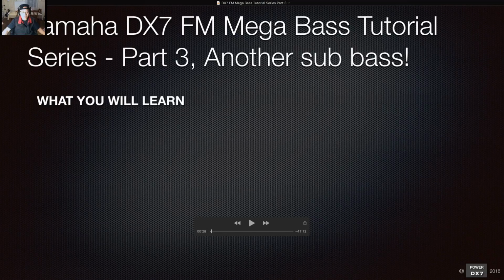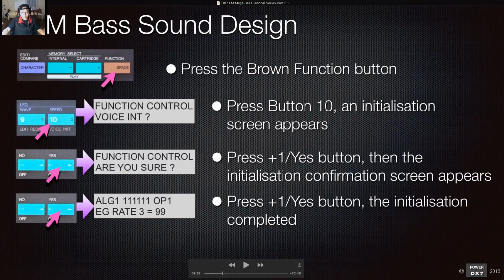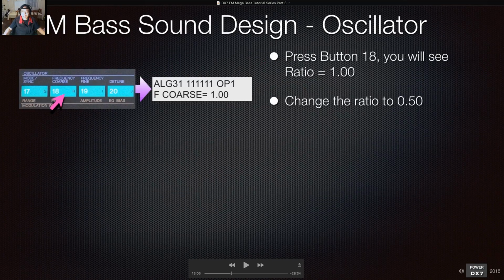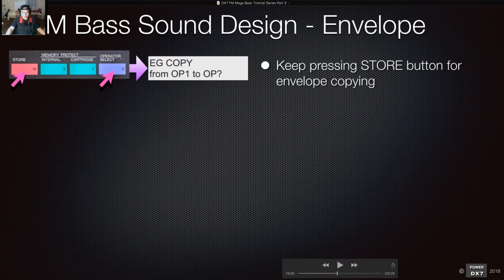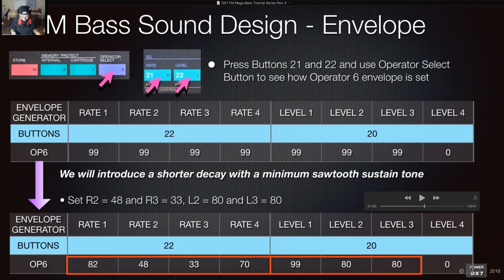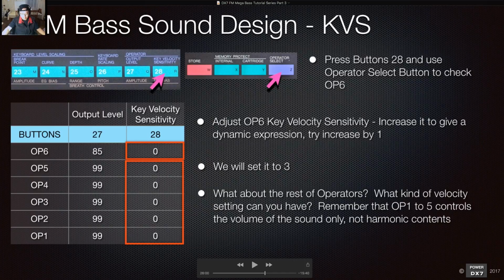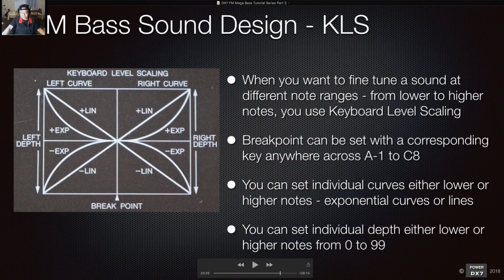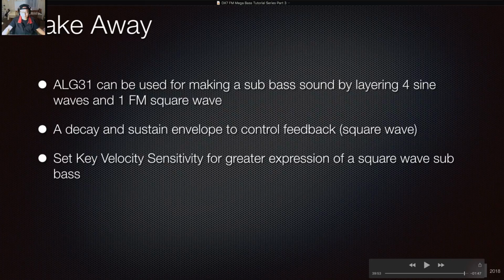How to learn Yamaha DX7 like a Pro - DX7 FM Mega Bass Tutorial Series Part 3 Sub Bass 3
I will be running the DX7 FM Mega Bass Tutorial Series.  You will learn basics of DX7 algorithms and FM synthesis.

Along the way, we will make a lot of FM basses using different algorithms etc.

Just bring your DX7 and we will enjoy making DX7 patches.  The part 3 will go through a different algorithm and make another sub bass!

Time
- NY: 10:00 am (Saturday)
- Sydney: 12:00 am (Sunday)
- Tokyo: 11:00 pm (Saturday)
- London: 3:00 pm (Saturday)

The live session will be in English.